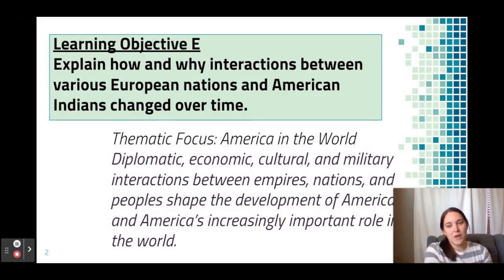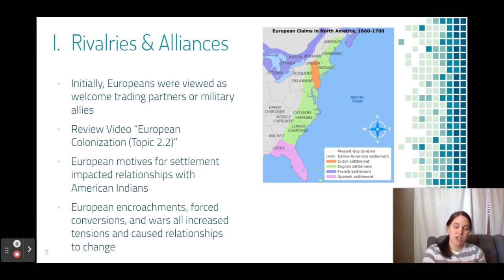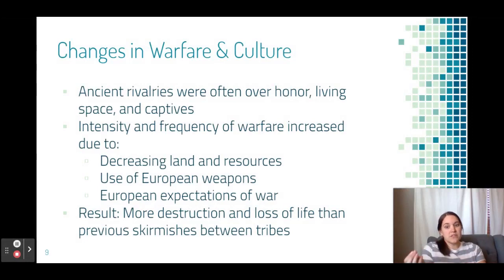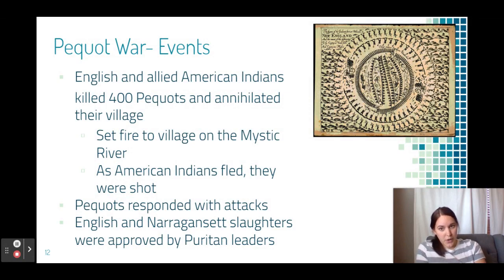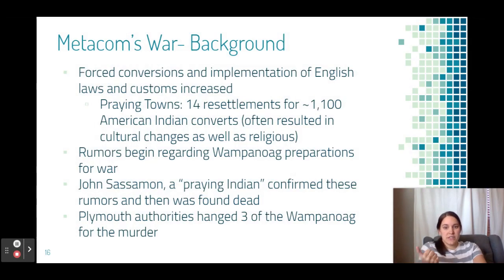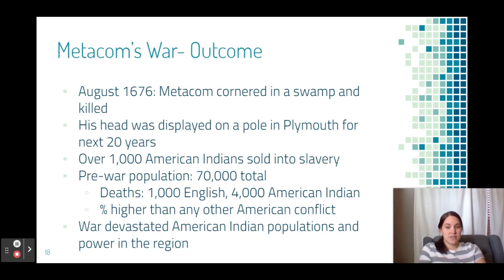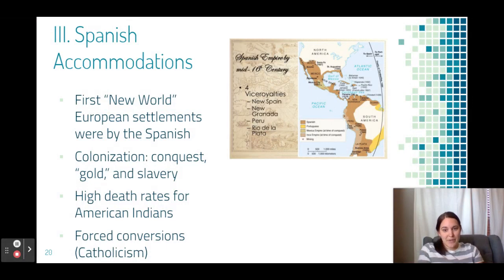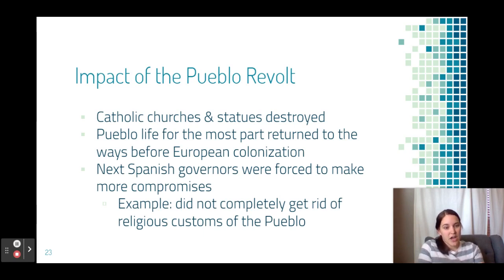Interactions Between American Indians and Europeans (APUSH Topic 2.5)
This video discusses the APUSH curriculum information regarding American Indian and European interactions in colonial America. Key topics include rivalries and alliances, major conflicts (Pequot War, King Philip's War), and the Spanish accommodations after the Pueblo Revolt.